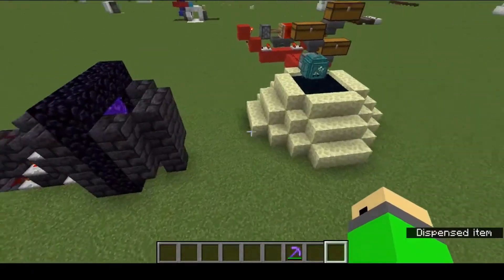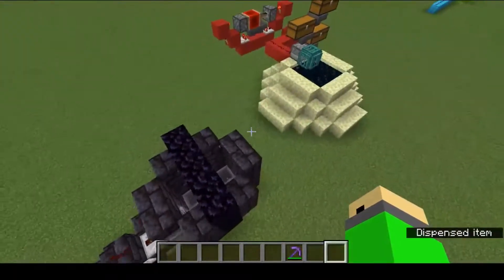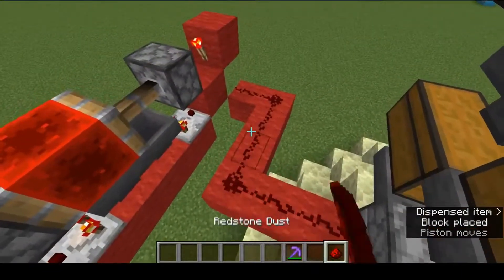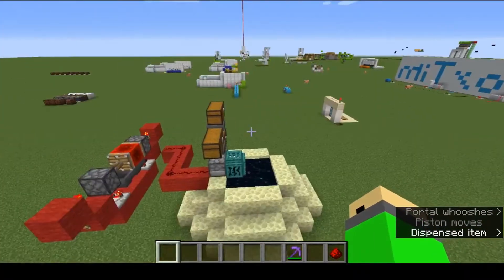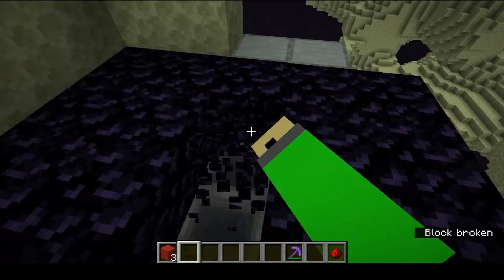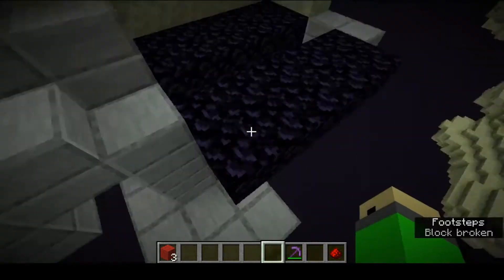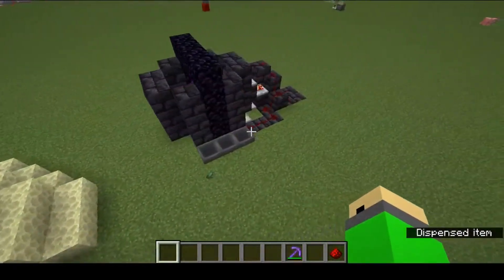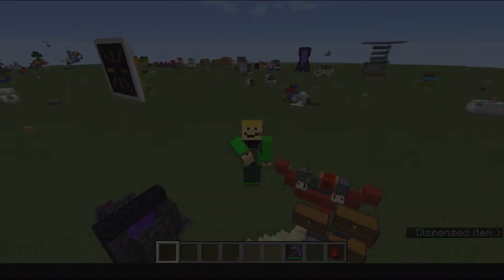Obsidian FARM!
Today I am going to be showing a farm that most of us thought we would never see, an OBSIDIAN FARM! They are now possible in 1.16!